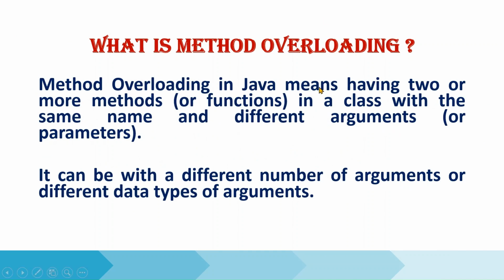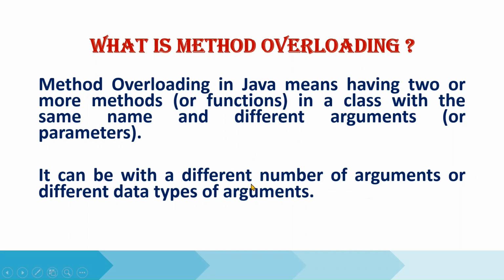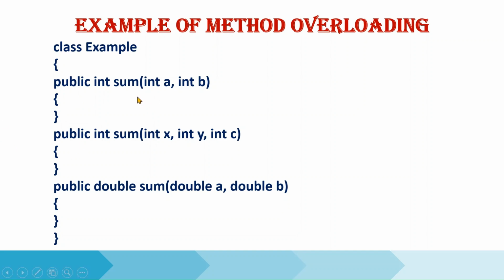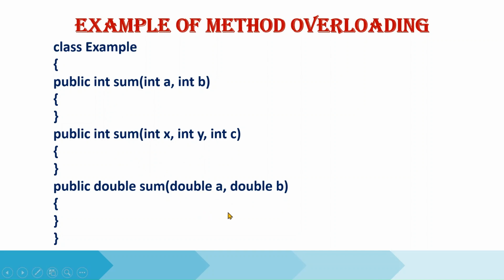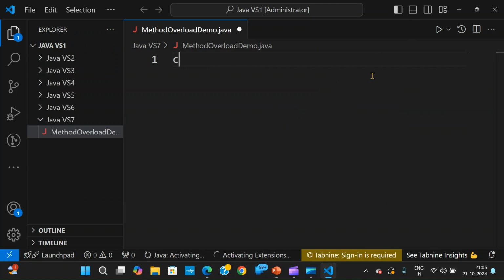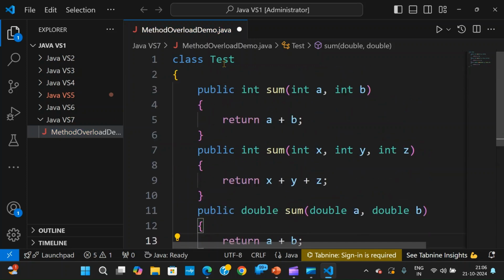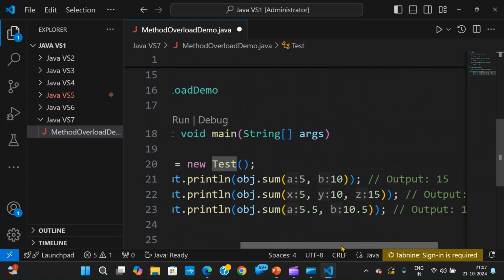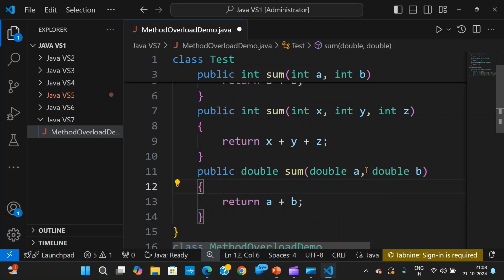METHOD OVERLOADING IN JAVA USING VS CODE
This video clearly explains about Method Overloading in Java and also the execution process using VS Code environment. The viewers can easily learn and understand the concept of Method Overloading in Java.